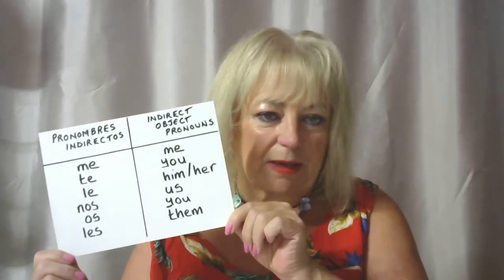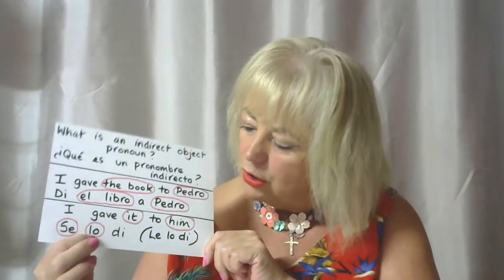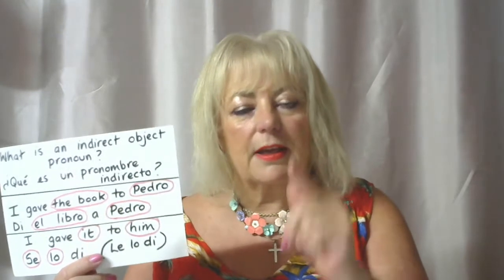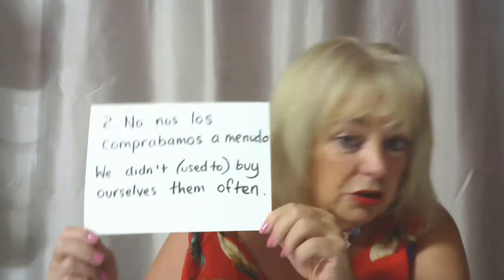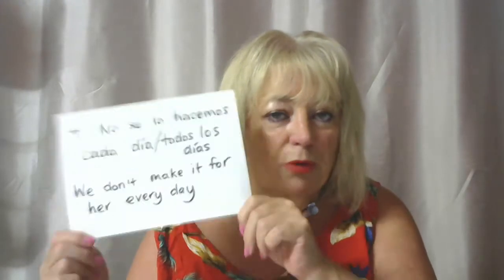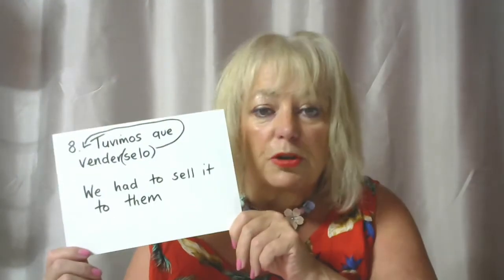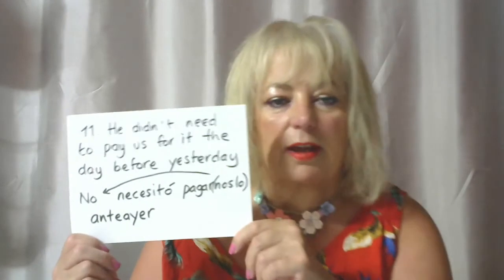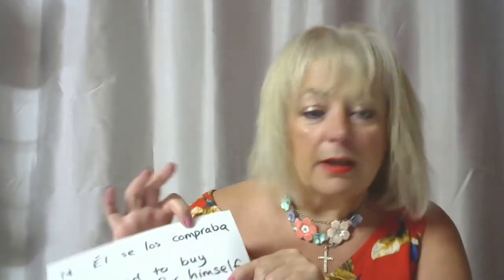Spanish With Vicki- Level 3- Video 16 version 2- Indirect Object Pronouns in Spanish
Confused about those pesky indirect object pronouns? How you say me, you, him/her, us, you plural, them?

Hopefully this video will help-

Break The language Barrier Level 3 page 33 Video 16 Version 2

Order the Level 3 book here:
Amazon.es-

Te gusta mi forma de explicar?
Do you like the way I explain things?

Y compartir con los amigos que aprendan español o inglés